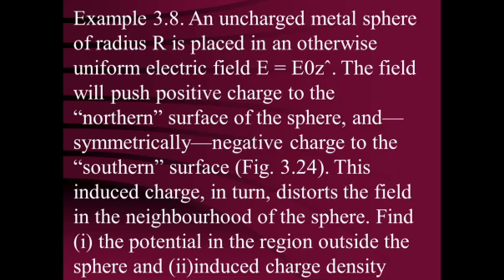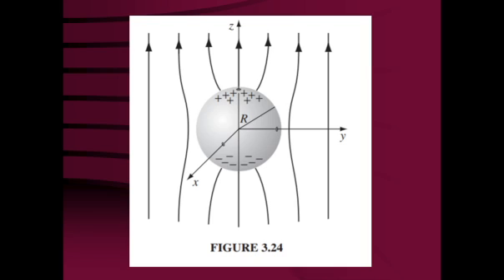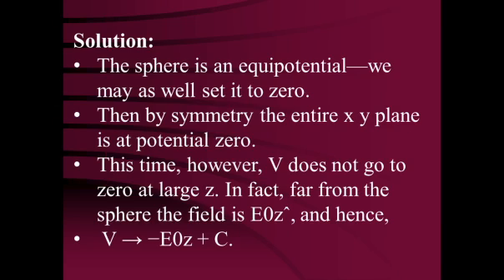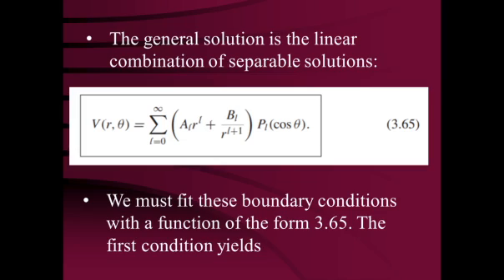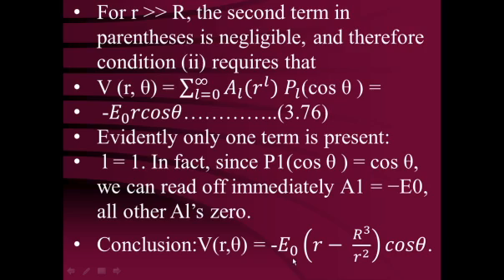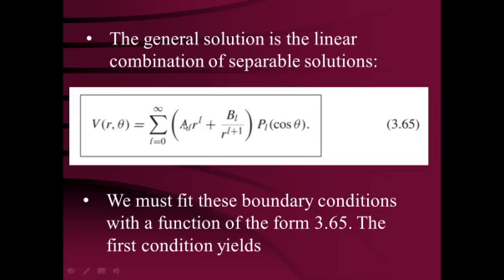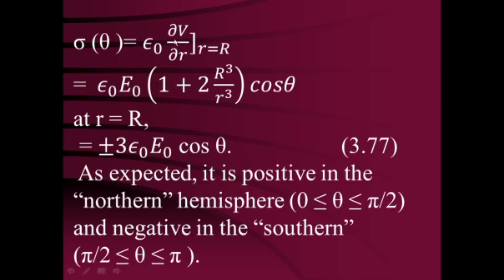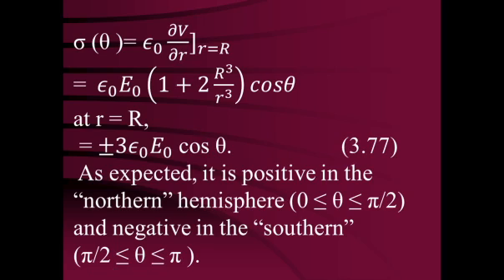PH 5503 LECTURE 11 DGT